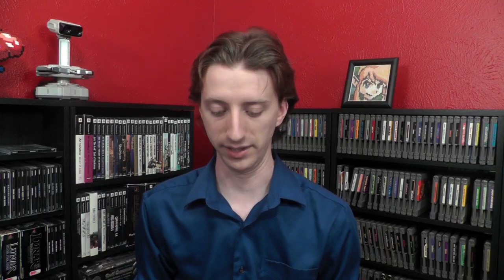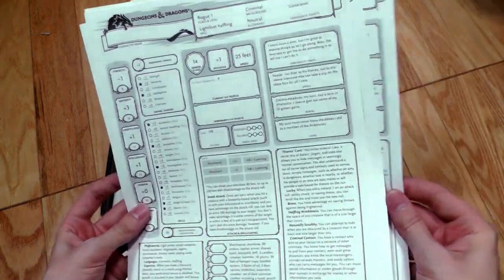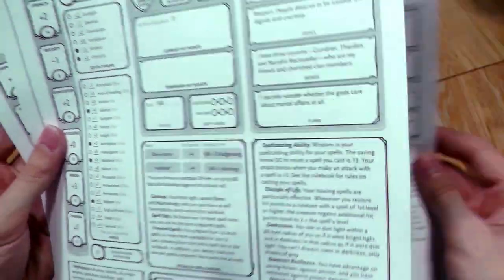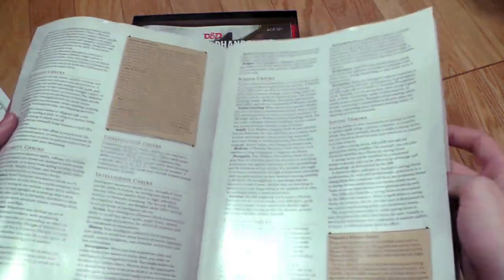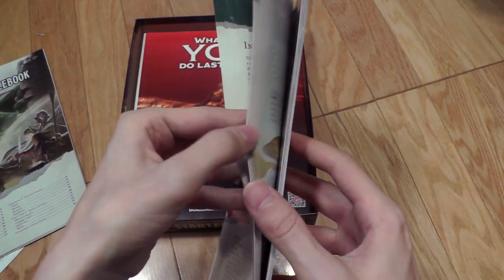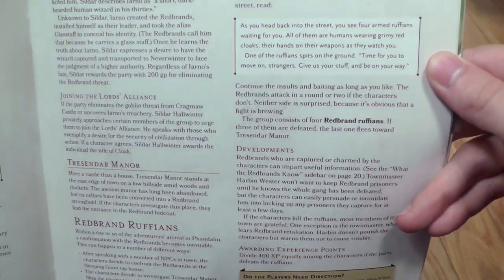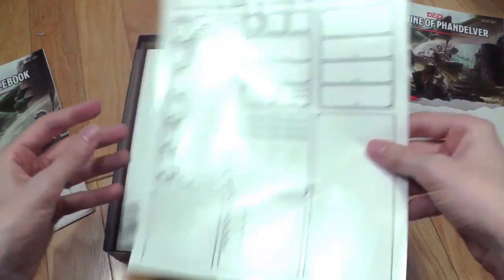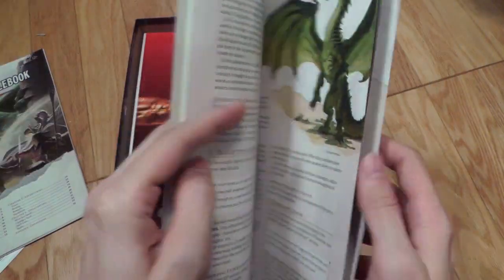Dungeons & Dragons 5E Starter Set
Dungeons & Dragons 5th Edition releases this year, and I got my hands on the first official product for it!

►Theme Song - "Goodbye Summer, Hello Winter" by FantomenK